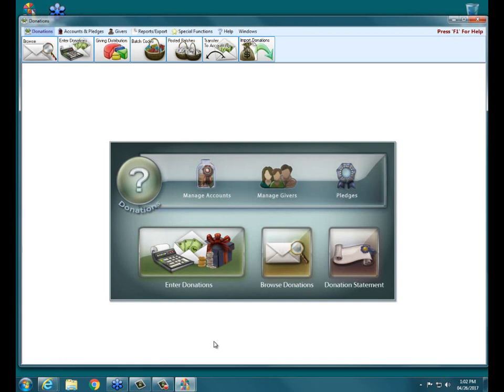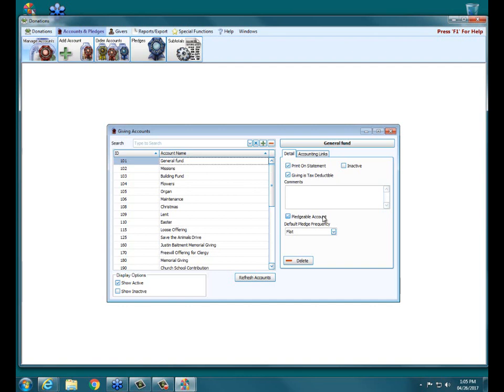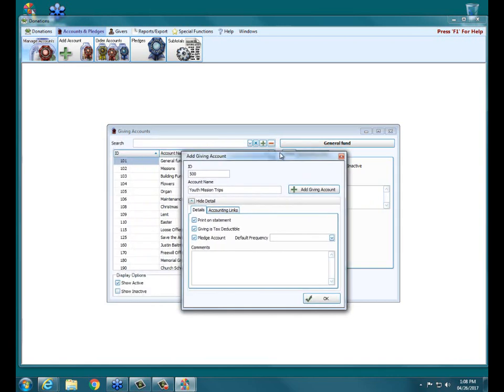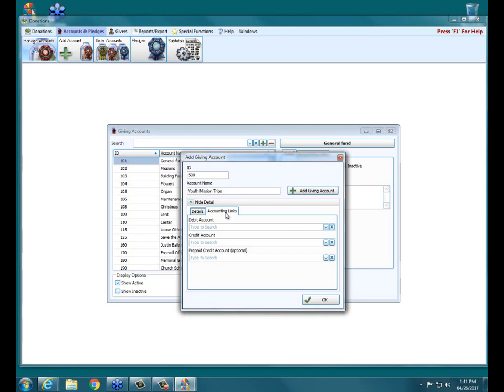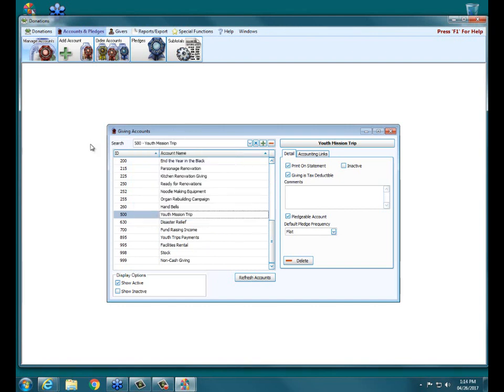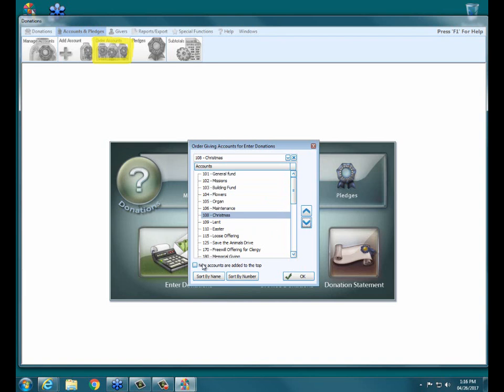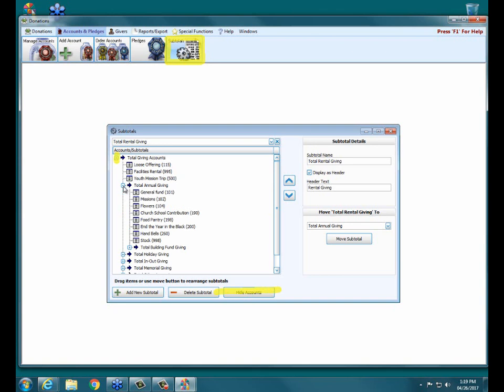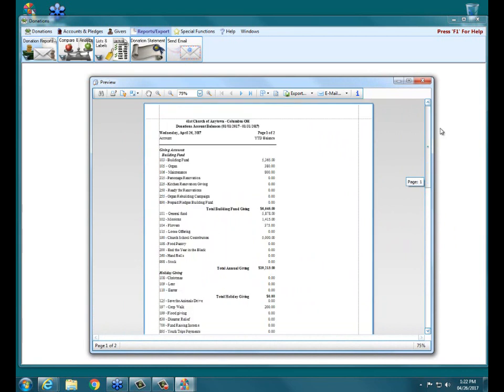Church Windows v19 - Donations: Subtotals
In this video, learn how to add, manage and order accounts. Also creating subtotals. Presented 4/26/2017.